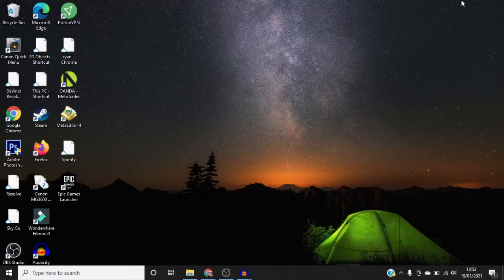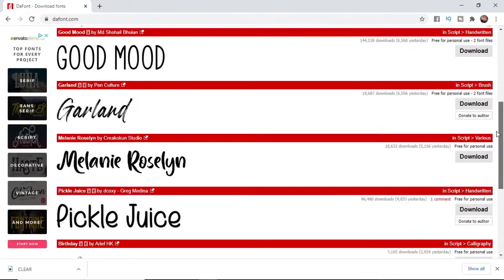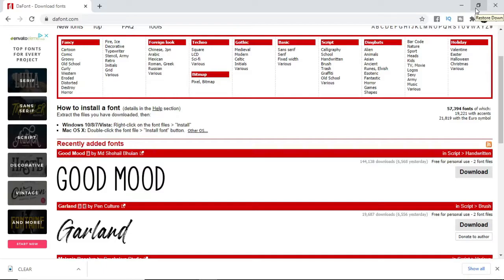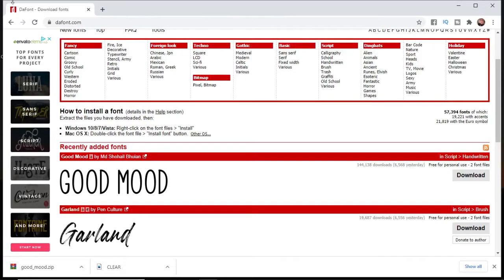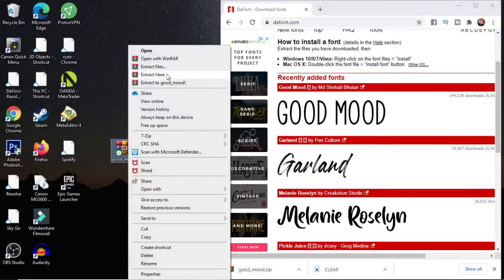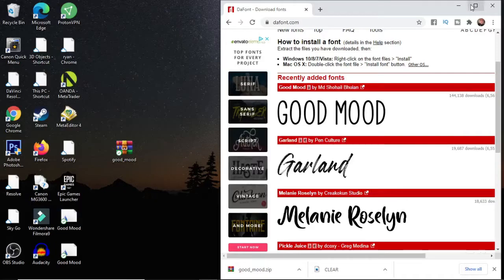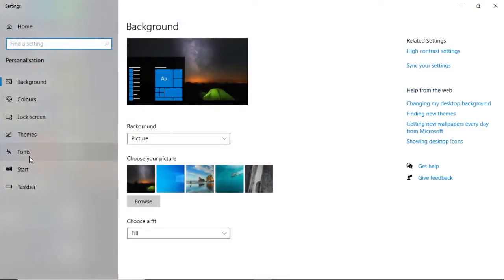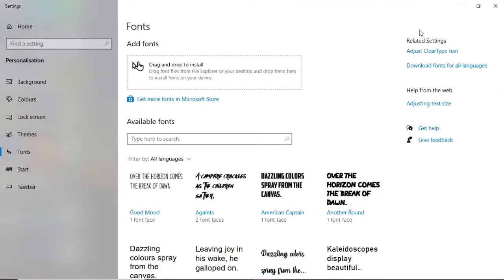How to Download & Install Fonts on PC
In this video, I show you how you can download & install fonts on your PC in 2021

Steps to download and install fonts on PC:

1) Download font of your choice
2) Extract it on your computer
3) Right click on the file and click install
4) Done!